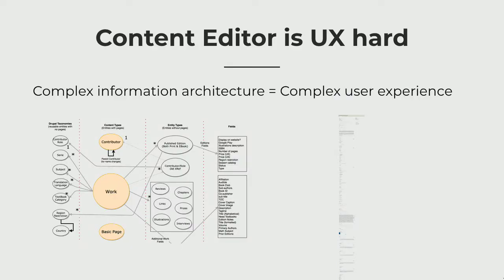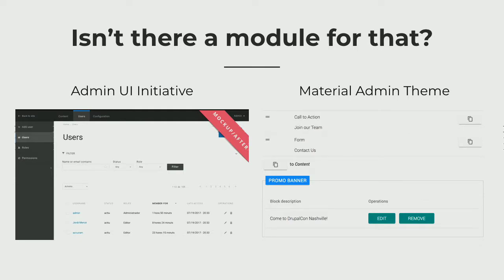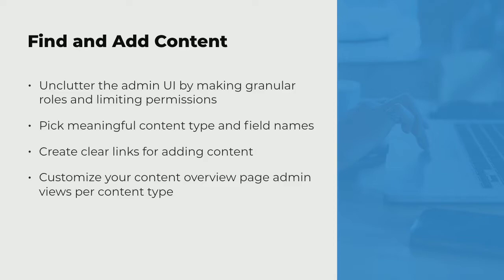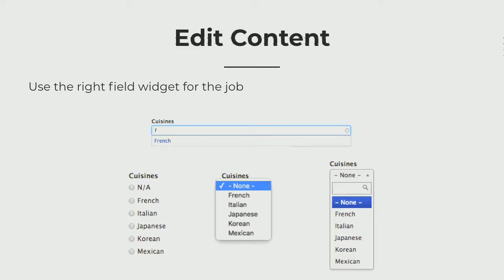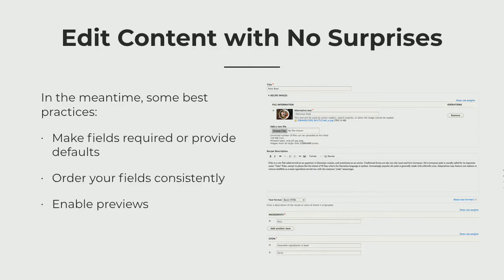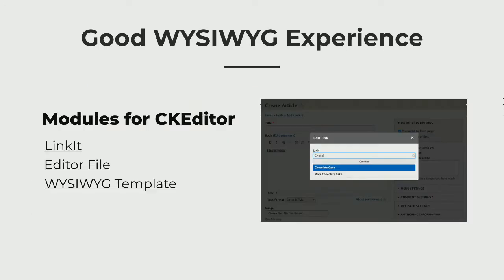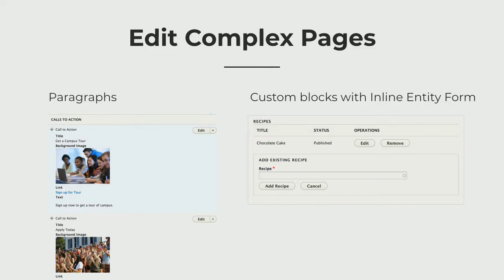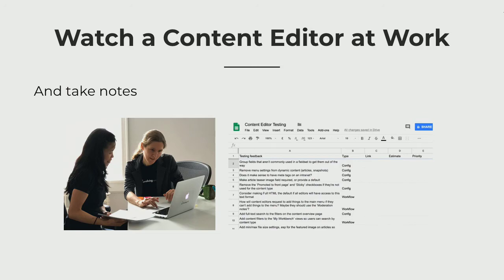DrupalCon Nashville 2018: Building a Great User Experience for Content Editors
For new content editors, Drupal can seem like a daunting maze of forms full of confusing terminology. If you take some time to customize the admin UI, it can make a big difference for content editors.

In this session, we'll cover techniques to improve the user experience for content editors. This will include how to architect your site with content editors in mind, as well as smaller configuration decisions that effect content editor UX.

Topics will include:

Thinking like a content editor: user stories for admins
Overall page-building paradigms and how they effect content editors
Text formats and WYSIWYG configuration
Field configuration and media management
Landing page editing UI
Custom Views and Dashboards
Encouraging accessible content
Contributed modules to improve the content editing experience
This course is designed for site builders and developers who want to improve their UX knowledge and designers who want to get ideas for what's possible in terms of content editor UX in Drupal.